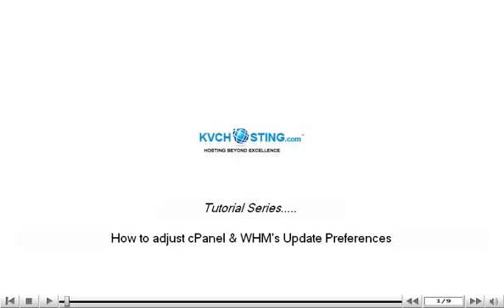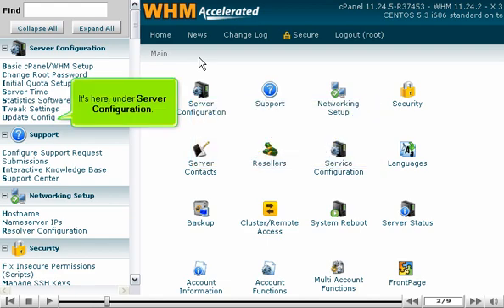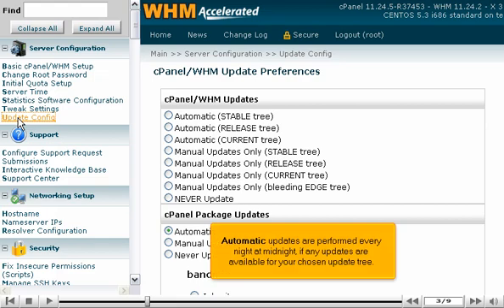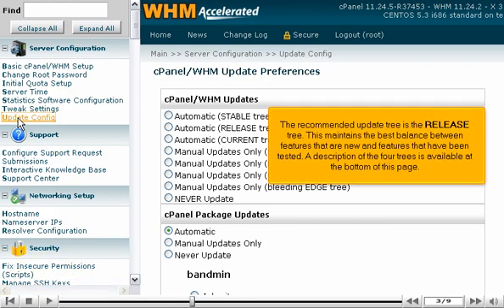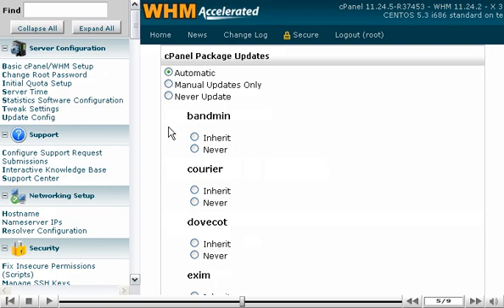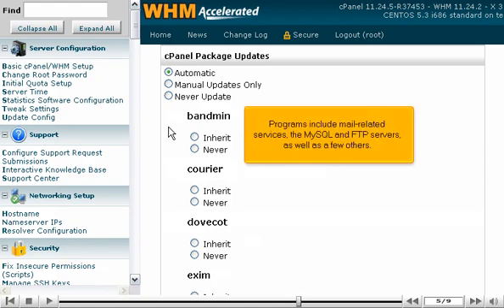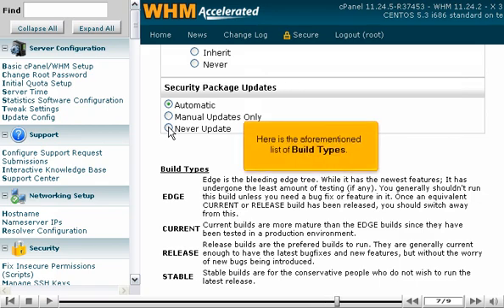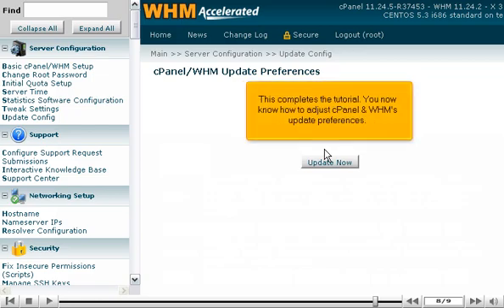How to adjust cPanel & WHM's Update Preferences - WHM Setup Tutorials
How to adjust cPanel & WHM's Update Preferences
• cPanel and WHM are frequently updated. You can change the way the updates are performed.
• Go to Server Configuration Update Config.
• You can change the cPanel/WHM Updates to update automatically, manually or never. The automatic updates are performed every night at midnight. If you want to perform the update manually, it's up to you.
• The recommended update tree is the RELEASE tree. We will choose this option.
• You can choose whether the programs specified in the list are to be updated along with cPanel.
• The Security Packages Updates should be kept on default. Click on Save, when done.
• You have chosen your preferences and you can update now by clicking on the button, if you want.